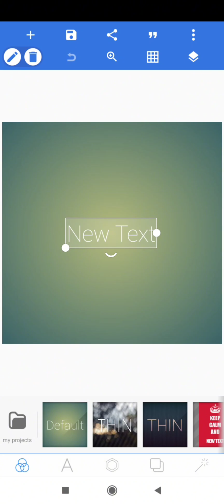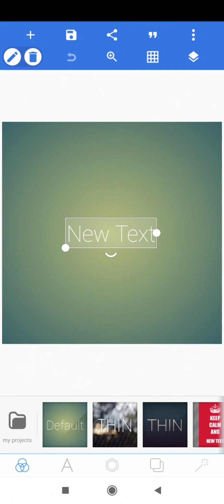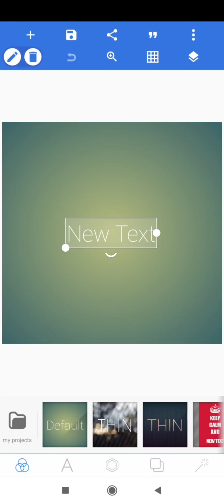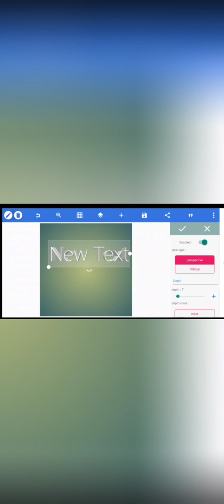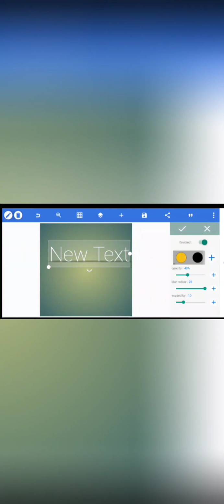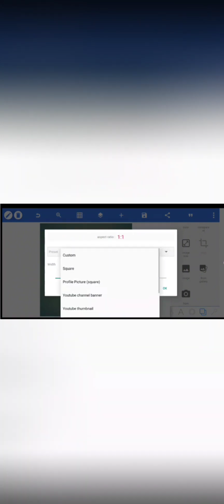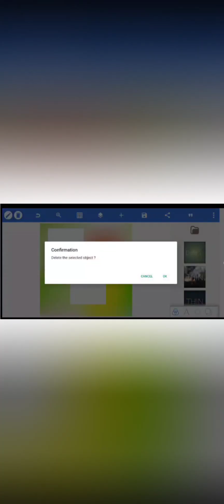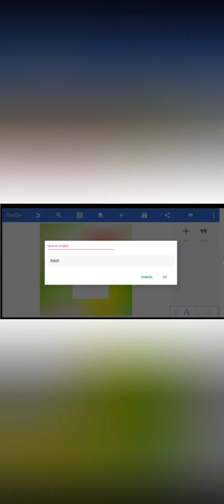INTRODUCTION TO PIXELLAB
This video will introduce you to the User interface of Pixellab...
The video is well structured and direct to the point.
Do well to watch to the end..